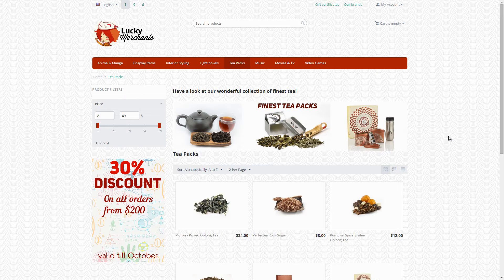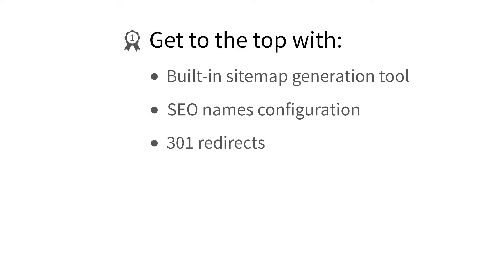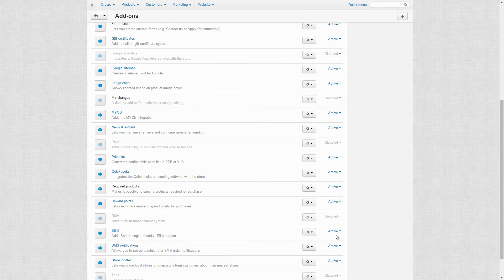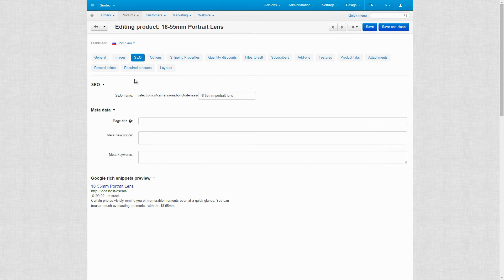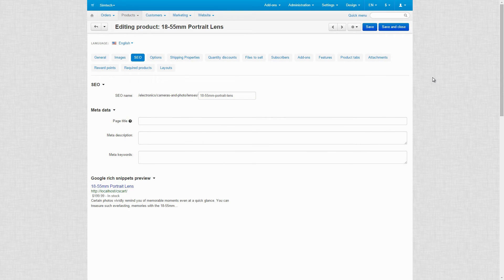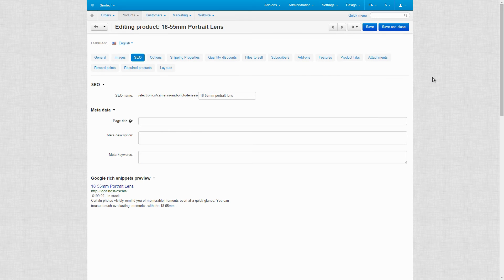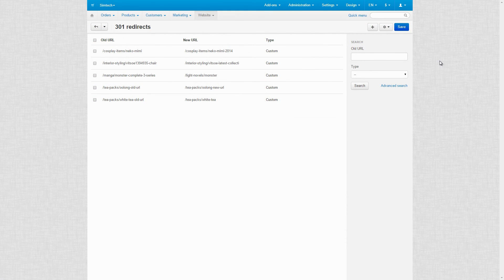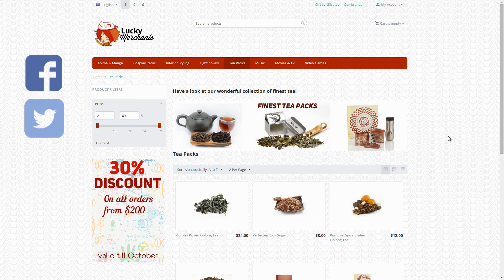CS-Cart Online Store Software. Features: SEO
Hello, guys!
This video explains the rich SEO functionality of CS-Cart online store software which will help your store take top ranks in online search results!